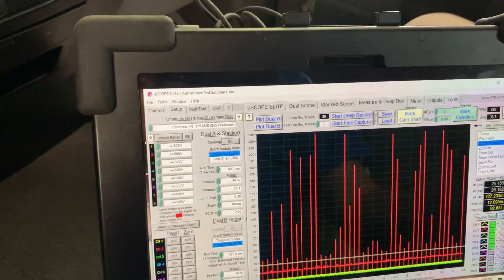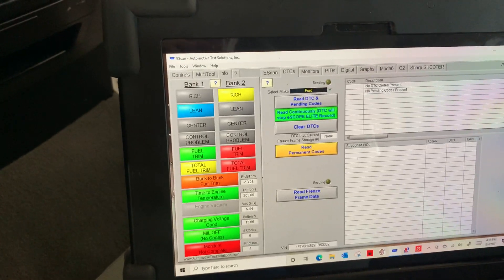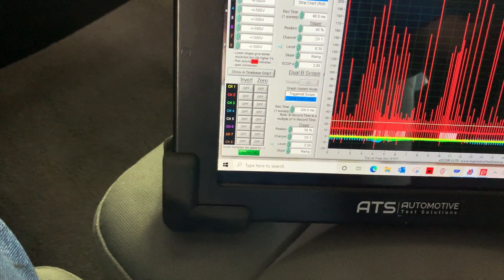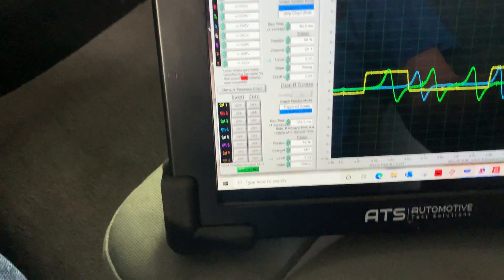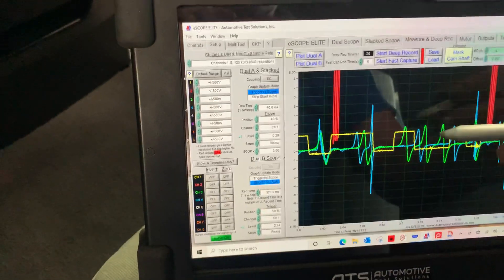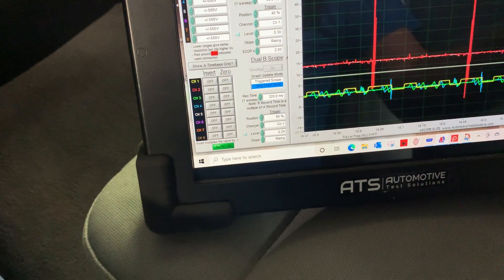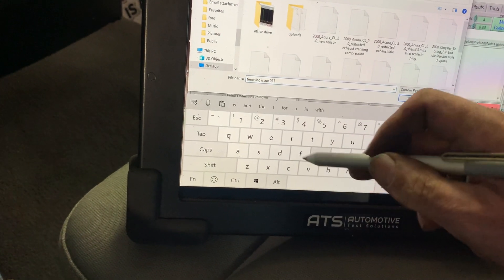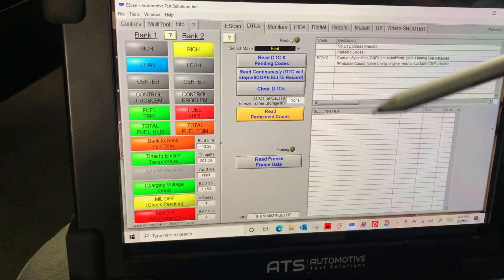Newest features added to ATS EScan Elite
Newest features ATS Scan Elite , ability to stop scope recording , when code sets in engine computer